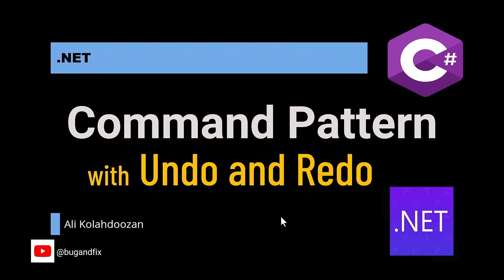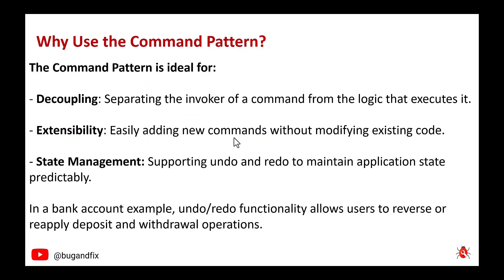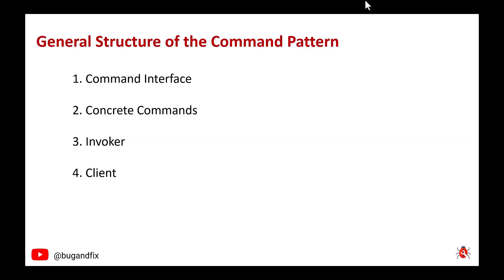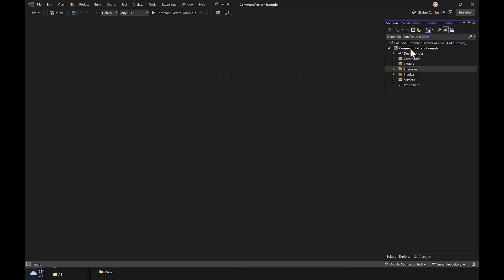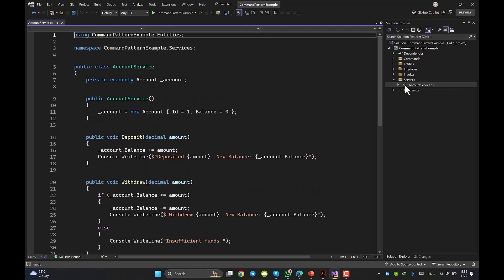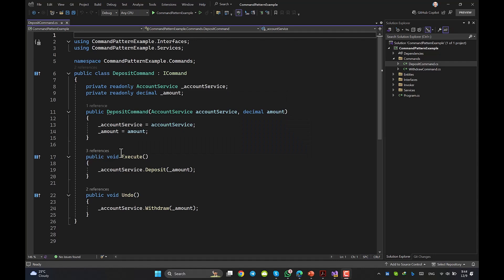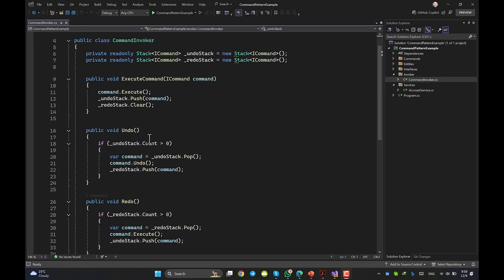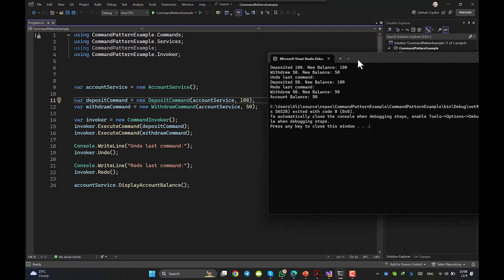Command Pattern with Undo and Redo in C#.NET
The Command Pattern is a behavioral design pattern that encapsulates requests as objects, allowing you to parameterize objects with different requests, delay their execution, or support undoable operations. In this video, we'll implement the Command Pattern in .NET 9 with support for Undo and Redo, using a bank account system to manage deposit and withdrawal operations.